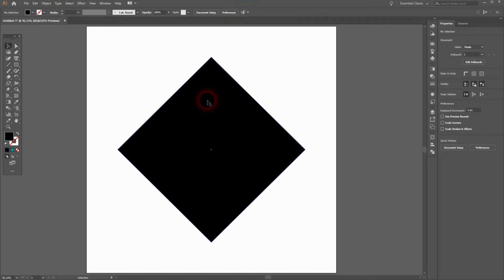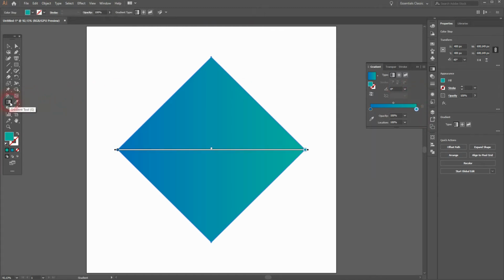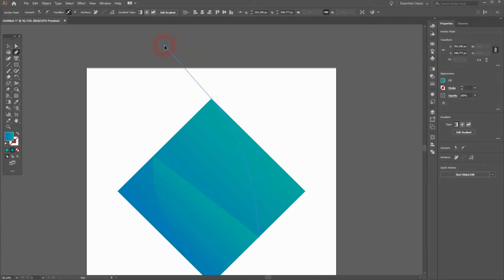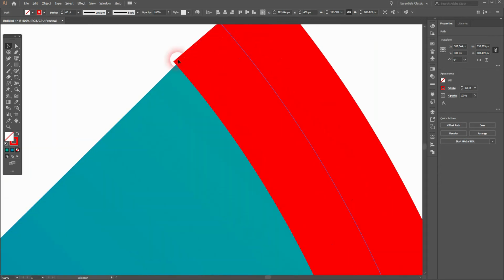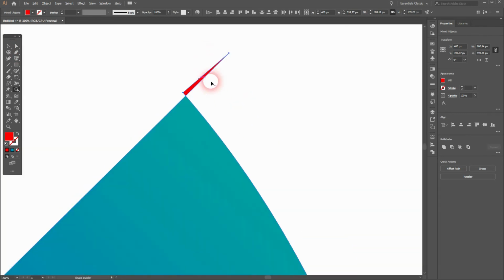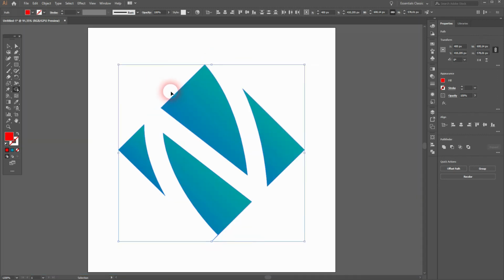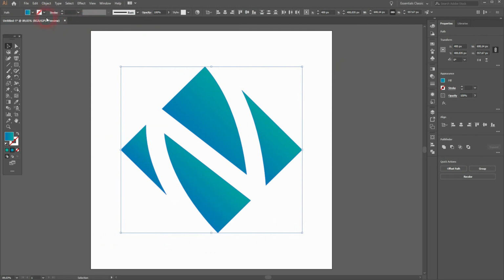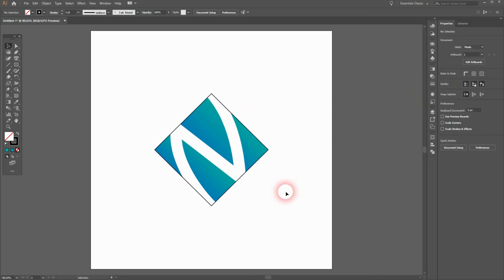Negative space logo with a gradient in Illustrator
In this tutorial I'll show you how to create a negative space letter logo with a gradient in Adobe Illustrator.